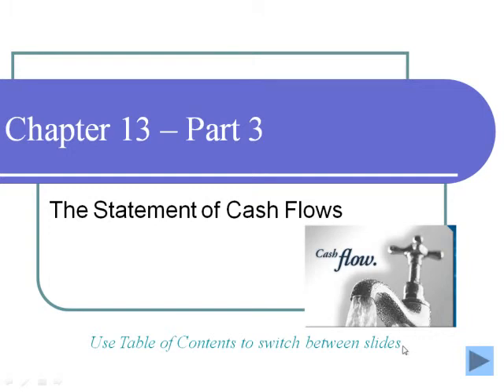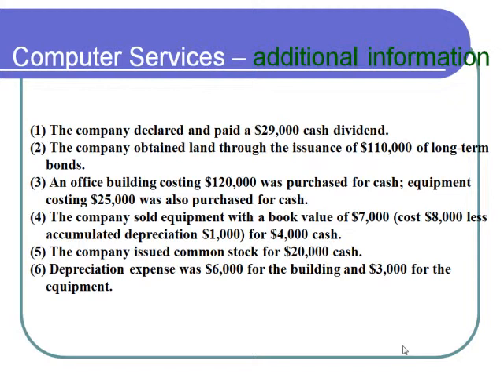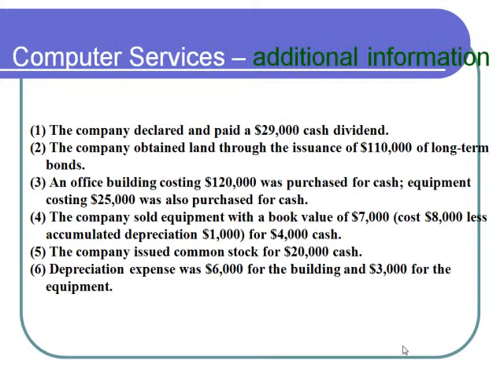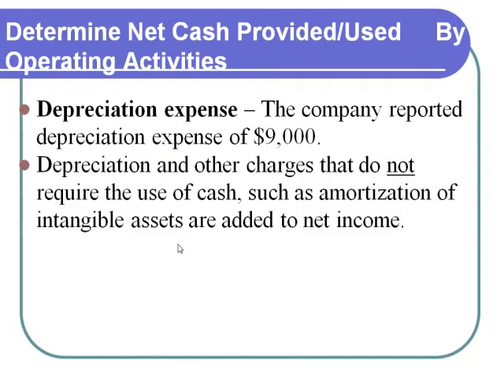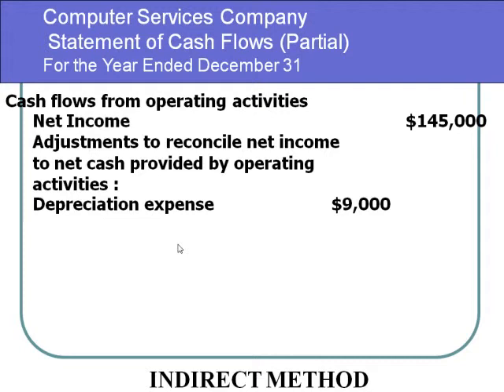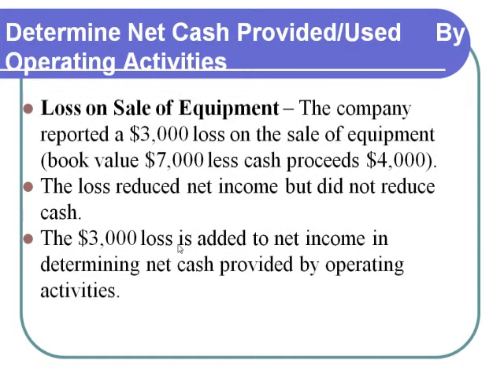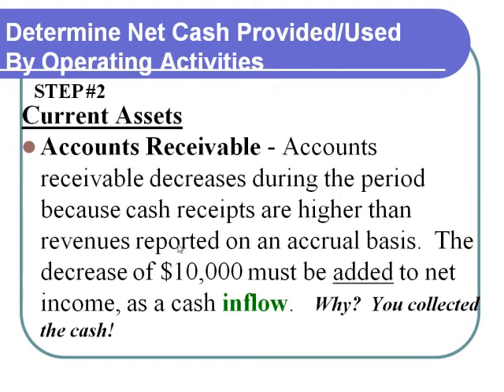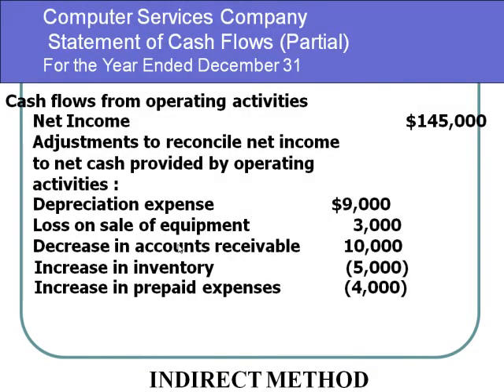Chapter 12 - Cash Flow Statement - Part 3a